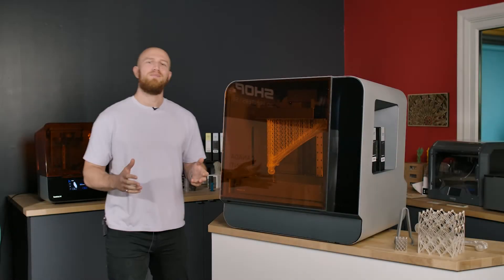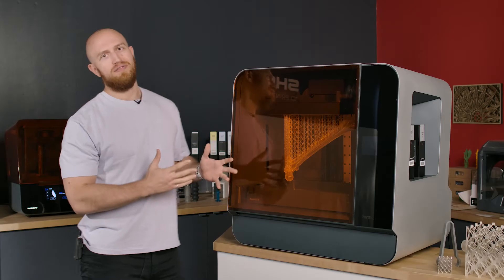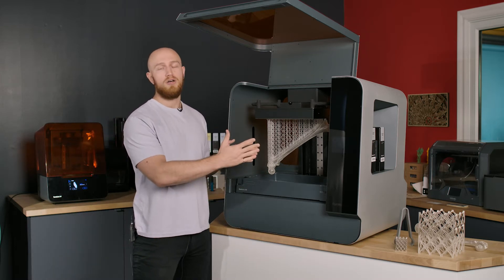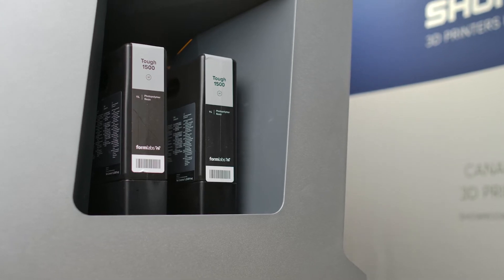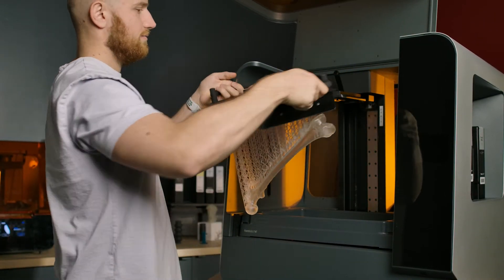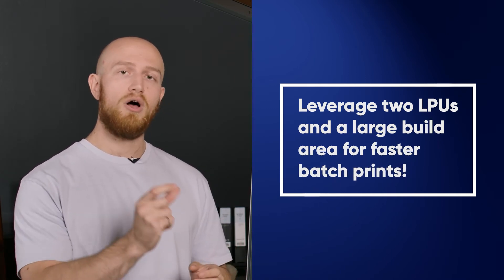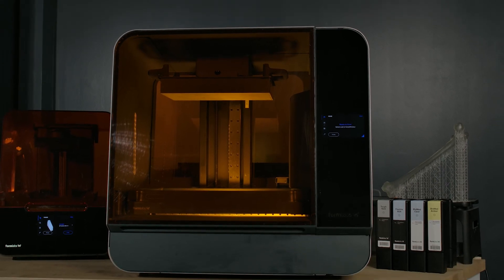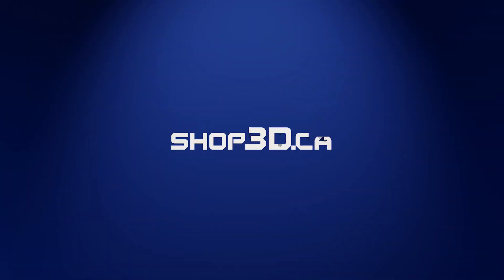Top 5 Reasons why you need the new Formlabs Form 3L SLA 3D Printer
Shop3D.ca's senior applications specialist Felix goes over the technical specifications and feature highlights of the new Formlabs 3L. Boasting a new and larger build plate and resin tank the Formlabs 3L is suited for all of your big SLA print needs.  Here are the top 5 reasons for why you need the Form 3L in your fleet.